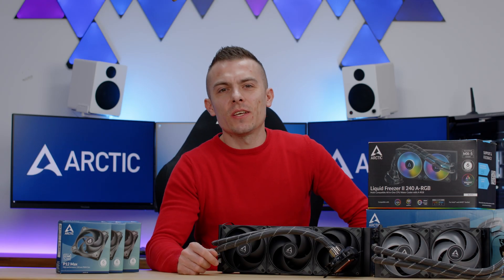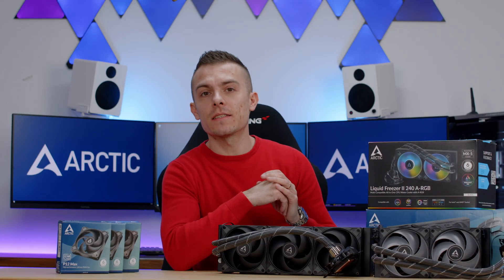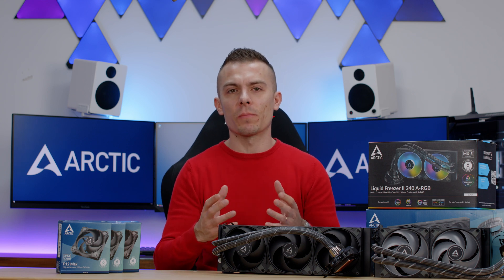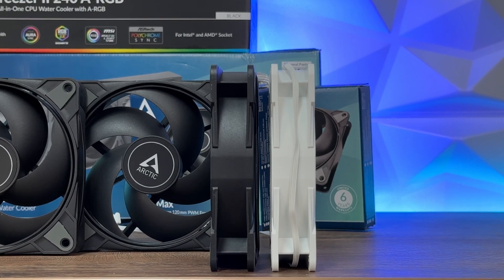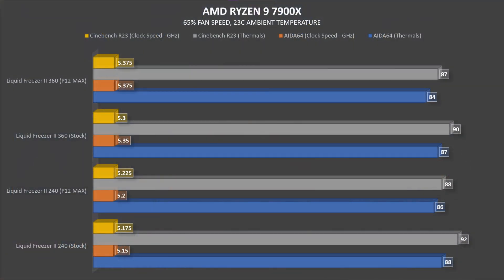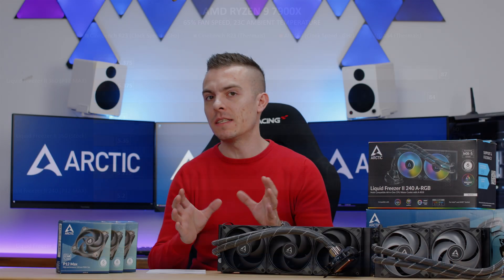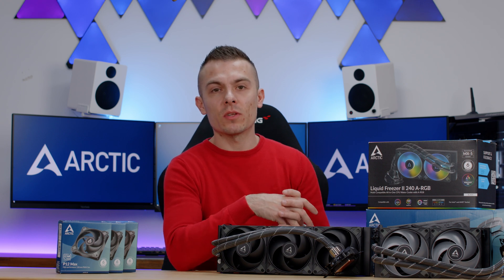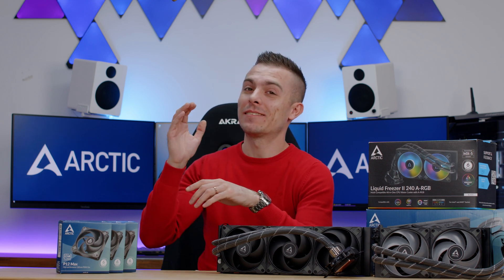ARCTIC P12 MAX Benchmark /w Liquid Freezer II 240/360 - Comparison!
Arctic released new fans called P12 MAX and in this video I placed them on Liquid Freezer II 240 and 360. Benchmarks include comparison with Stock version of those AIO and with added P12 MAX fans on AMD Ryzen 9 7900X and AMD Ryzen 5 5600G.

►Artic P12 MAX
►Arctic Liquid Freezer II 240 A-RGB
►Arctic Liquid Freezer II 360

All my builds use CableMod custom cables: